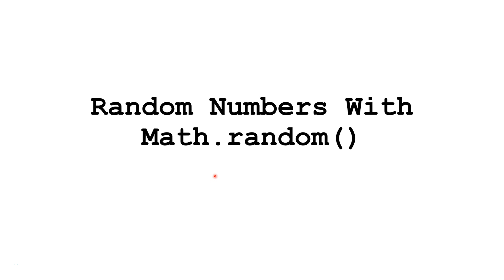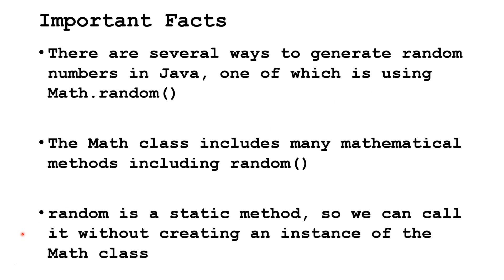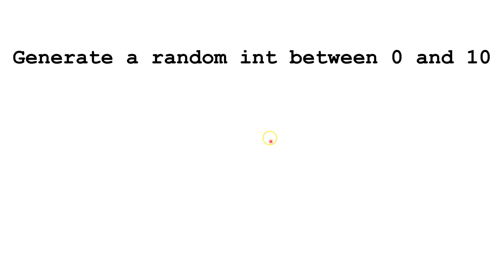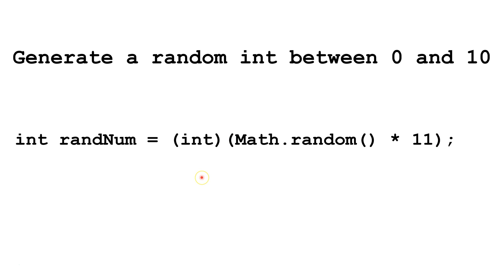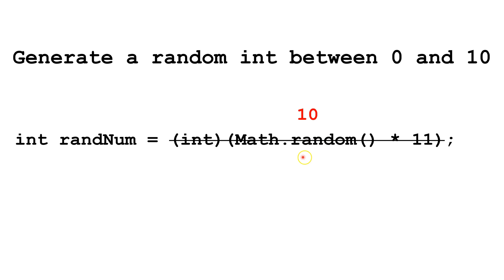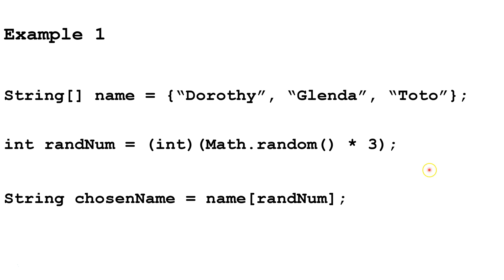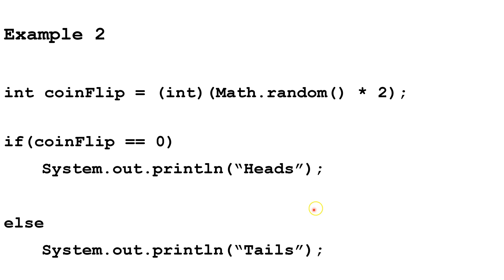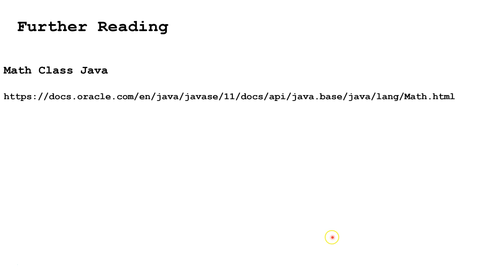Random Numbers With Math.random() (Java Tutorial)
This Java tutorial for beginners explains how to generate random numbers with the random method in the Math class.